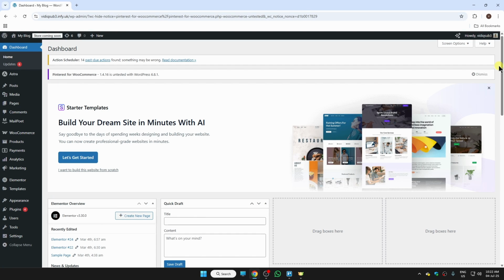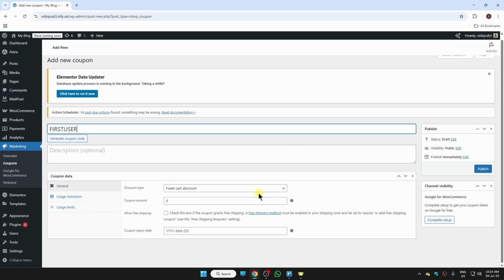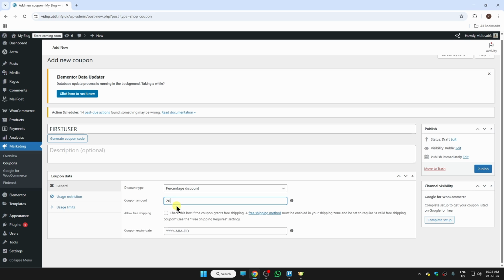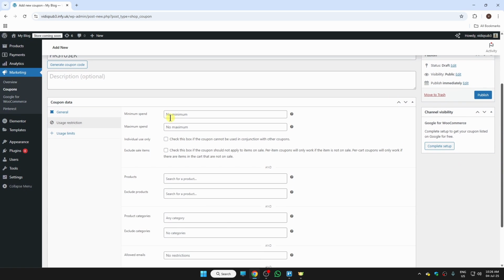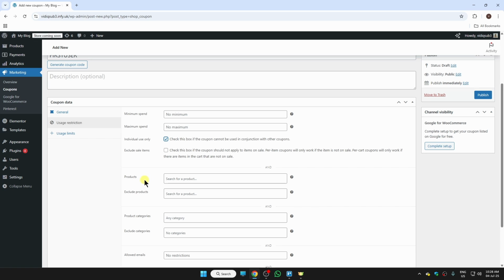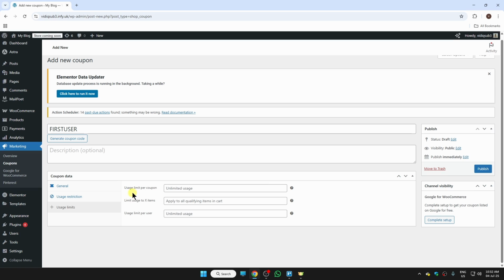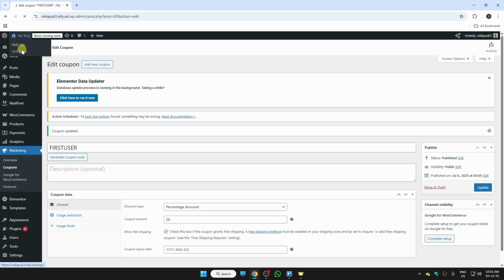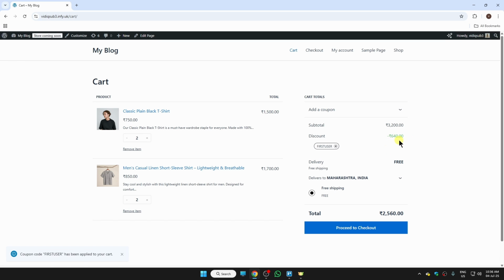How to Add Coupon Code in WordPress WooCommerce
Learn how to create and apply coupon codes in a WordPress WooCommerce store to offer discounts to your customers. This guide explains how to enable coupons, set up discount types (percentage, fixed cart, or product), define usage limits, and apply conditions like minimum spend or specific products.